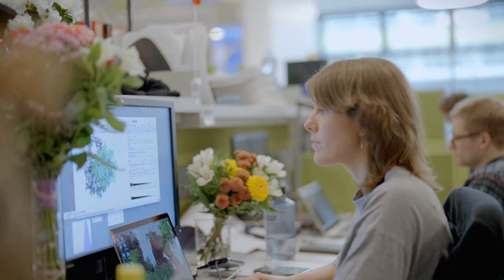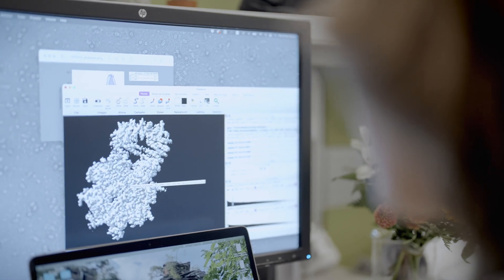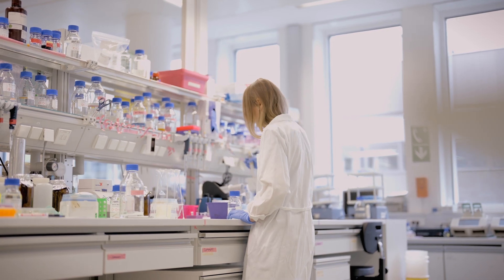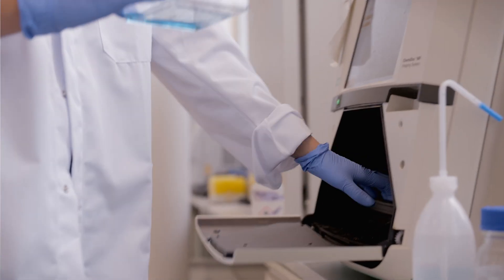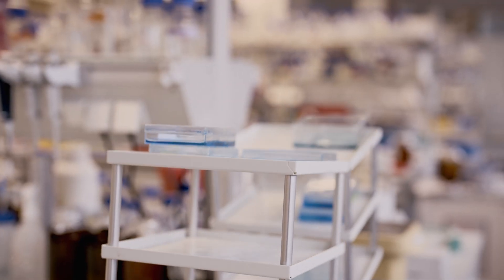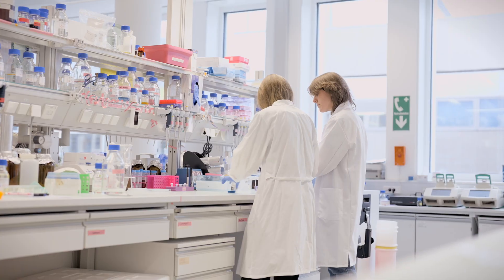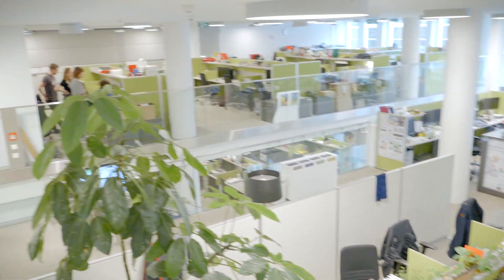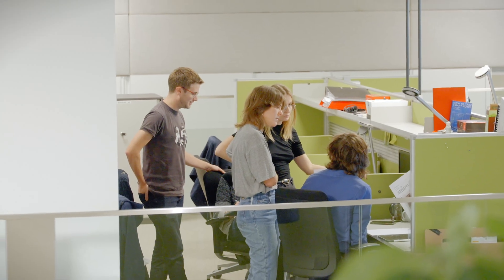Collaboration in research: IMPressions of Zuzana Hodakova & Hanna Brunner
Zuzana Hodakova and Hanna Brunner give an account of their experience with working at the IMP, a research institute committed to collaborative work. Research projects are often shared between different groups and neighbouring institutes. How do a postdoc and a PhD student experience this? Two views from within. For more information on the Vienna BioCenter PhD Program,